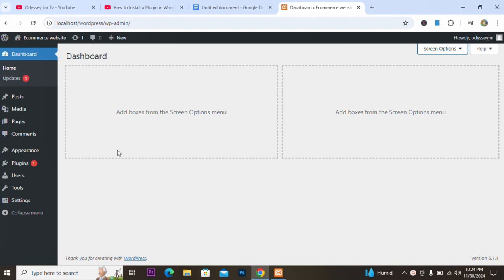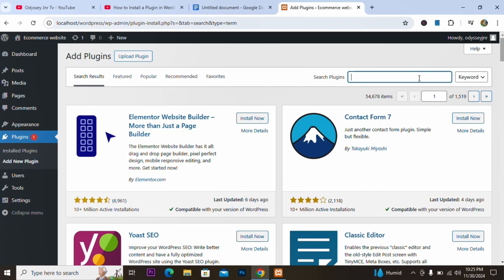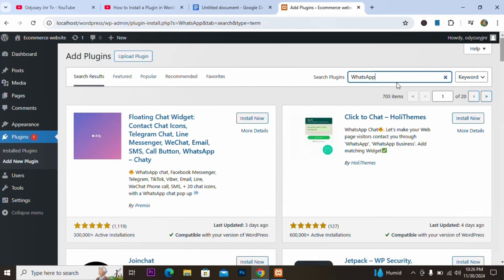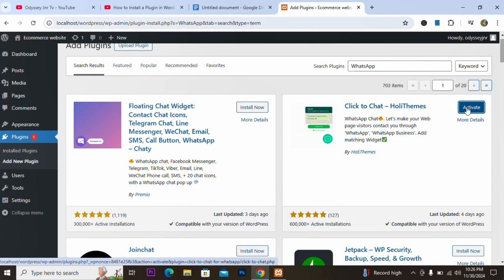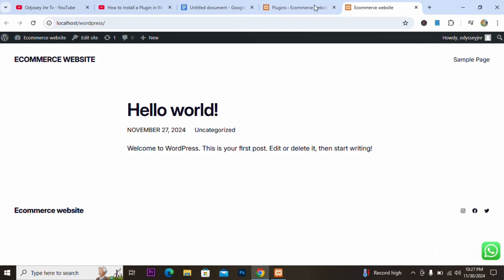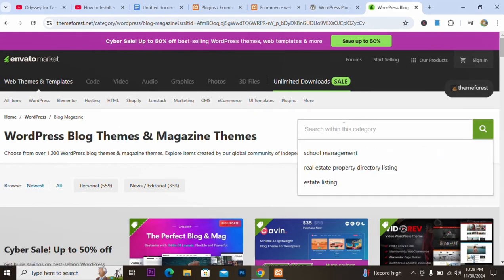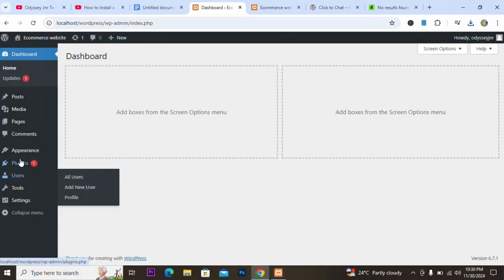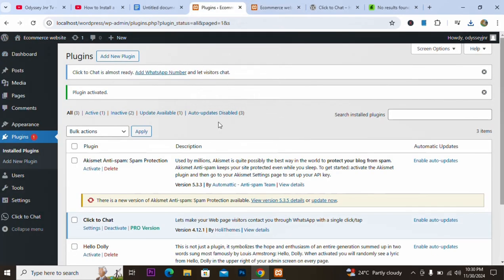2 ways On How To Install A Plugin In WordPress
2 ways On How To Install A Plugin In WordPress

🎁🎁ALIDROPSHIP PRODUCTS🎁🎁🎁

👉 Method 1: To install the plugin by using WordPress search.
Go to WordPress dashboard ➜ Plugins ➜ Add New.
Now in the search bar, search for the plugin you want.
Now you can choose any plugin you want from the results.
To install the plugin, just click ‘install & Activate’.
To access your plugin settings, go to plugins
And under the plugin name, click on settings option.
And get access to all the features of the plugin.
The other way to access the plugin settings is by clicking on the installed plugin
Which appears on the sidebar of the WordPress dashboard.

👉 Method 2: Upload the plugin .zip file to WordPress.
.zip file plugins are either premium or not available in WordPress.
In order to install the plugin, you need to upload a .zip file to WordPress.
Go to the WordPress dashboard  ➜  Plugins  ➜  Add New.
Click  ‘upload plugin’, Select the plugin .zip file.
To install the plugin, click ‘Install & Activate’.

This is how you need to install a plugin in WordPress.

TOPICS COVERED
Installing WordPress plugin,
How to install Wordpress Plugin Manually,
How to Add Plugin to WordPress Website,
WordPress Plugin,
Plugin for WordPress,
Essential WordPress Plugins,
Best WordPress Plugins,
install wordpress plugin from zip file,
ways to install a wordpress plugin,
how to install wordpress plugin,
how to install wordpress plugin from zip file,
how to install wordpress plugin without a business plan